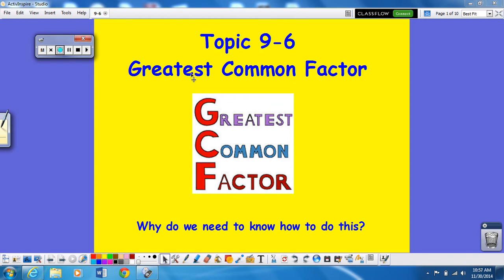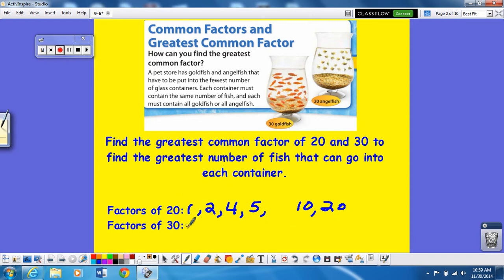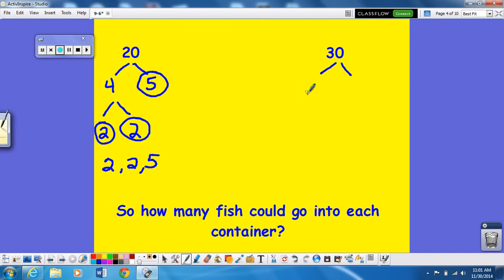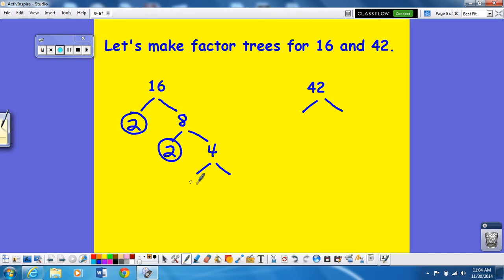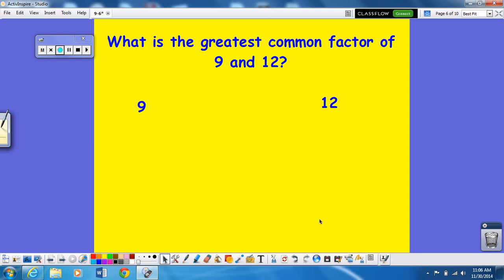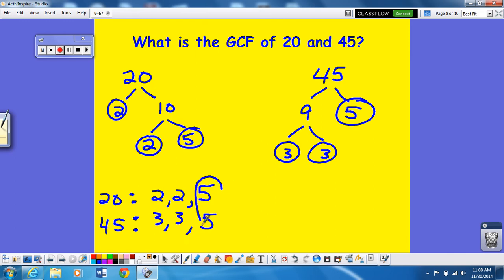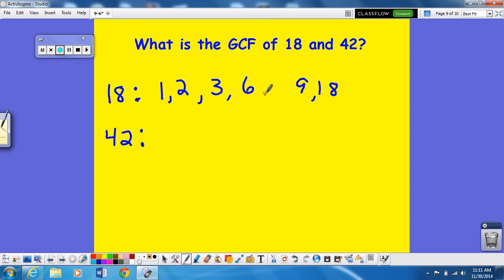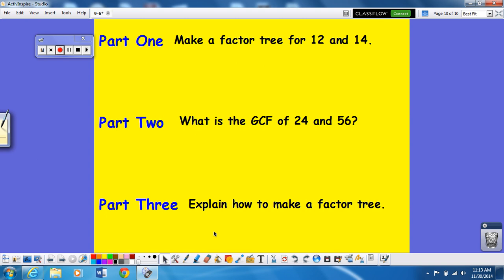Topic 9-6, GCF, homework for December 1